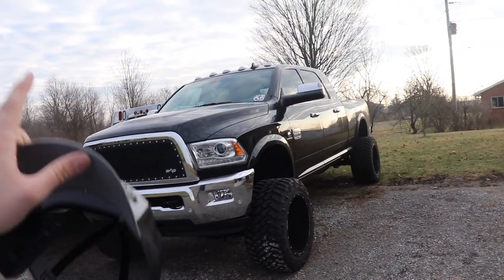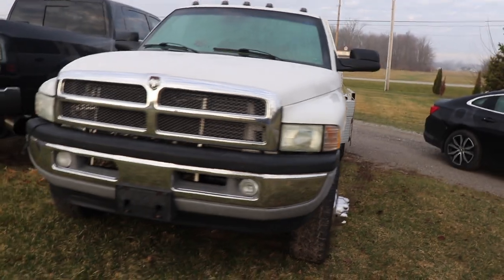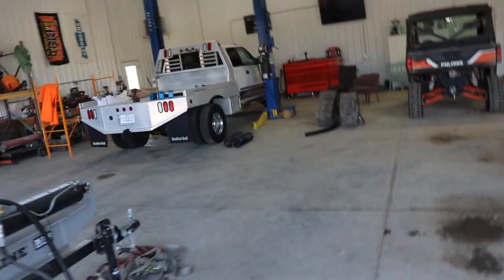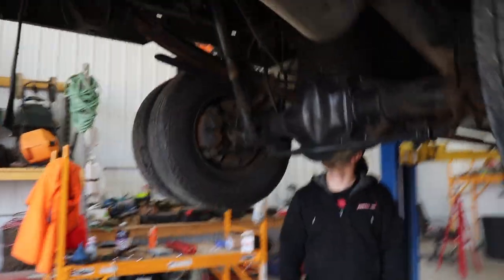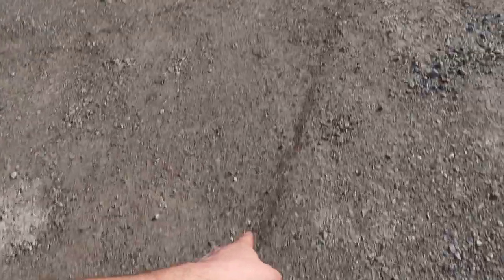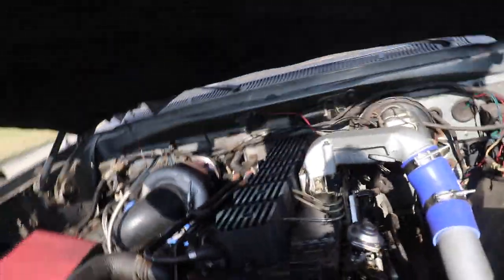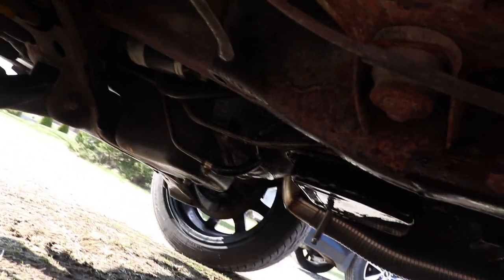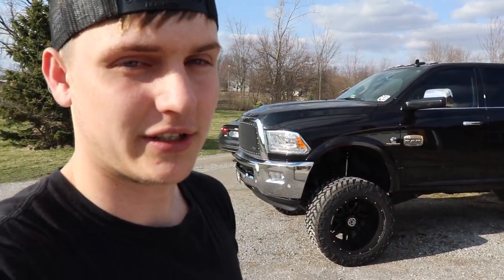LIFTING THE DUALLY CUMMINS TO FIT NEW 35's!!!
Send stuff here:
U.S.A.
2008 Duramax Build List
Tail Lights
3rd Brake Light
Wheels: Anthem Defender A712

2018 LongHorn Cummins Parts List
Tail Lights
Banks MONSTER INTAKE
S&B Cold Air Intake
22X14 Anthem Equalizers (website link above)
375/45r22 Nittos
6.5" Lift Kit
Exhaust Tip
Compound Turbo Kit:
Mega Twin Intake:
4" MBRP Exhaust
2.5" Leveling Kit:
Mictuning 7.5" Light Bars
Valve Springs:
Valve springs Compressor:
HeadStuds:
Pushrods:
Rocker Pedestals:
120HP Injectors:
Boost Elbow:

Grill Insert
50 HP Injector upgrade
Gauges Pillar
Pusher Intake Systems
**2013 Super-Duty KingRanch build list!**
5" DPF Back Exhaust